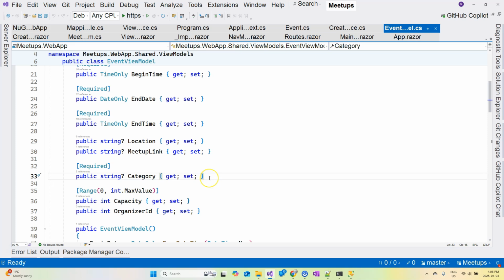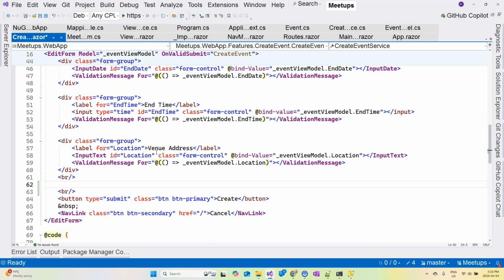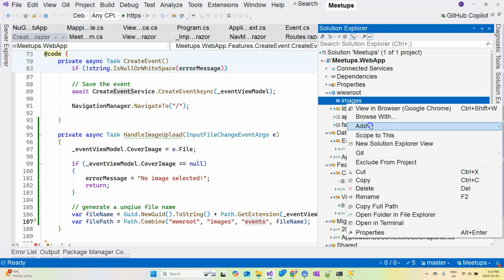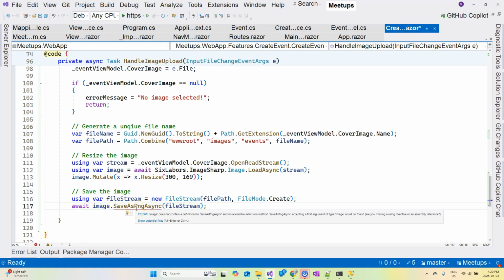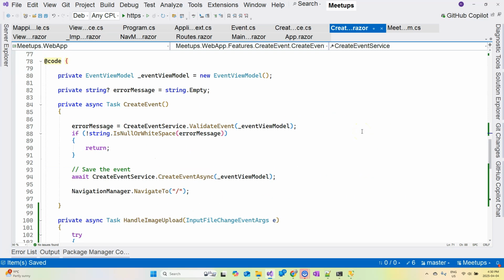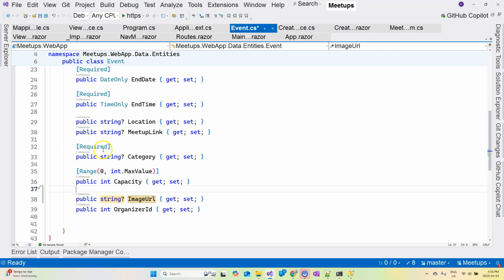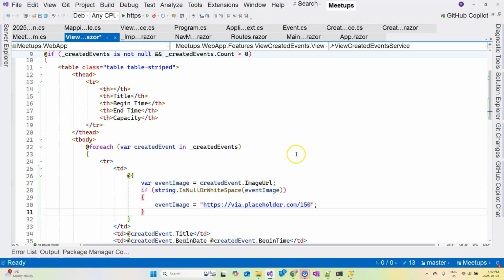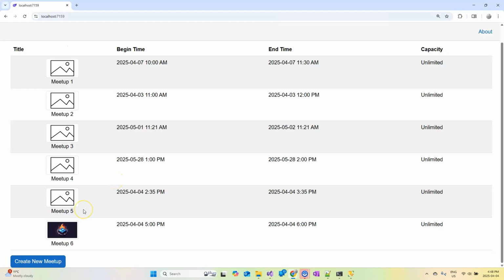Blazor Meetups Vertical Slice Architecture in Action Part 2 (Upload Image)